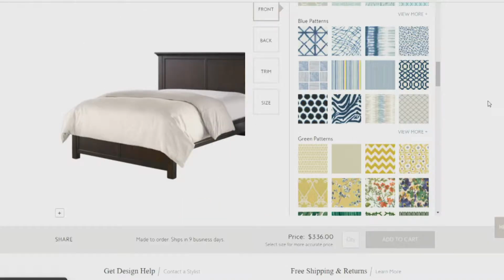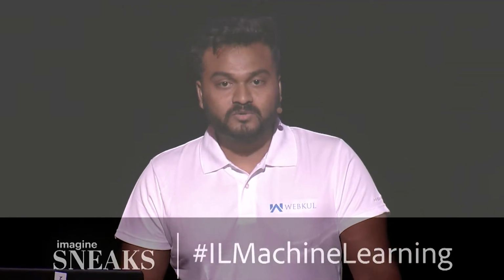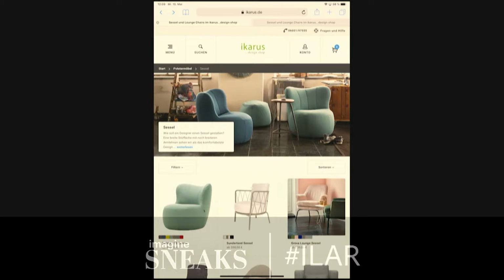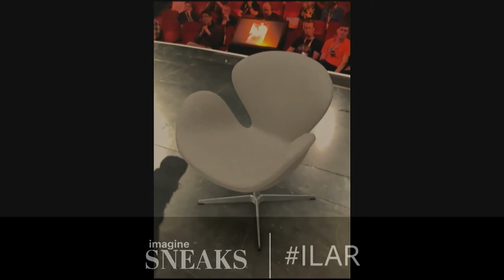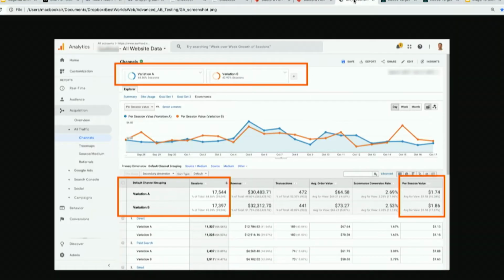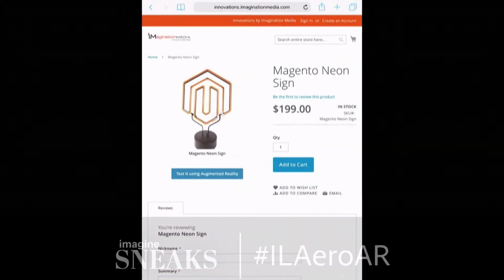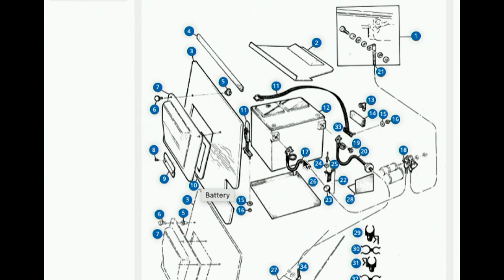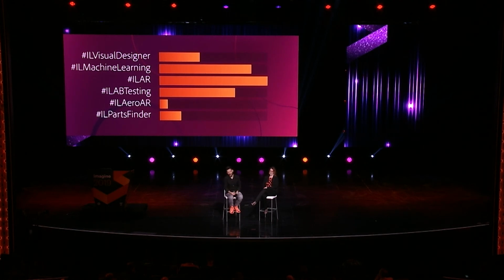Commerce Sneaks @ Magento Imagine 2019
Archived here since it's likely that link won't be available long-term.